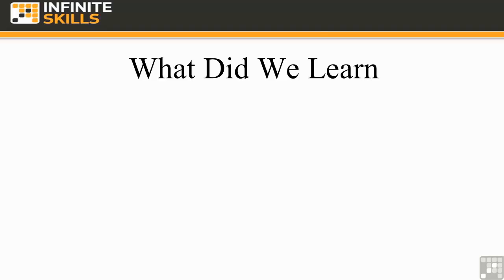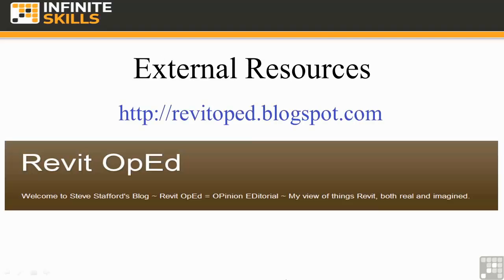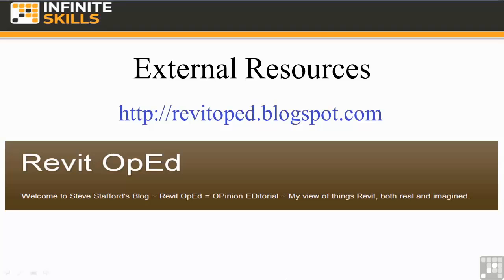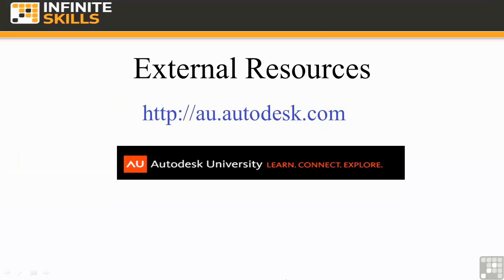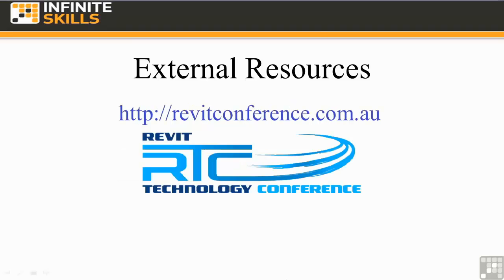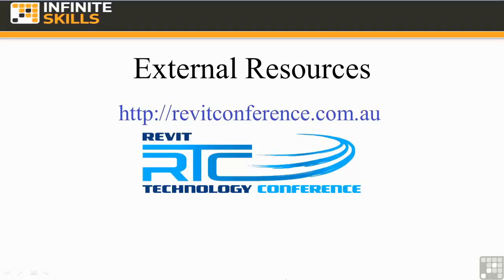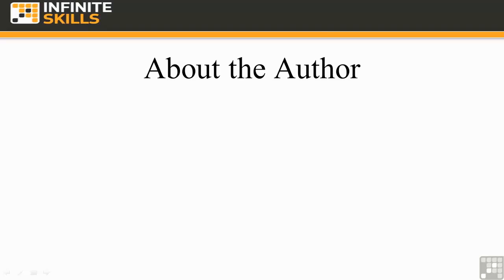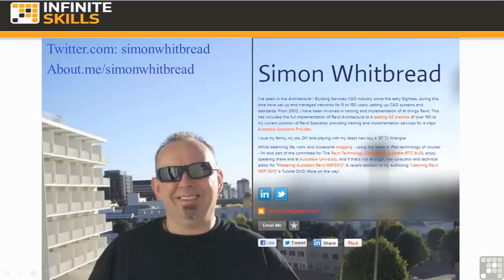Revit Mep tutorials - Part 22/22: Conclusion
1. What Did We Learn: 00:01 to 02:06
2. External Resources: 02:07 to 03:23
3. About The Author: 03:24 to end

Welcome to the Revit MEP tutorials section. For new users to Autodesk Revit MEP, we recommend that you start your learning path by watching Revit MEP for beginner’s tutorials. These tutorials are designed to teach the basic concepts and principles from building design through construction documentation. The Revit MEP tutorials for beginners are intended to familiarise students with the tools necessary to create, modify, and document a parametric Revit model. Once you have completed the Revit MEP for beginner’s tutorials, we recommend that you then go onto more advanced topics such as Revit MEP Family Creation tutorial and Designing Electrical Circuits in Revit MEP.